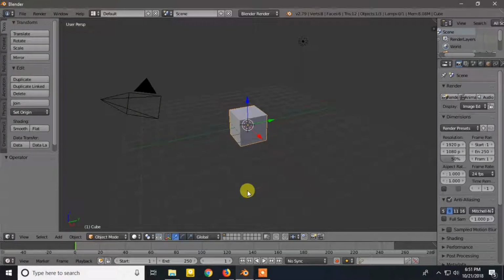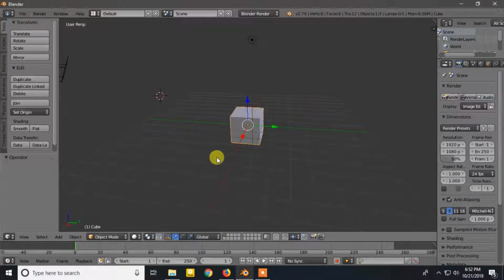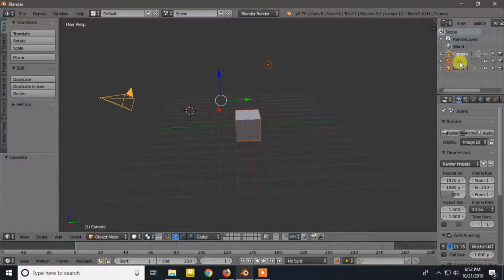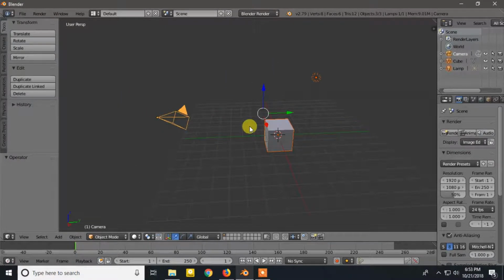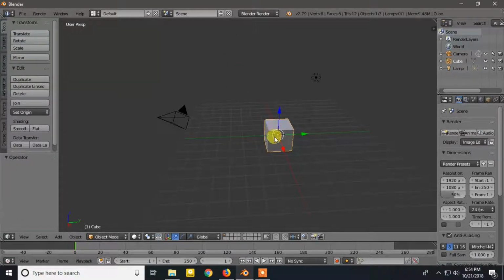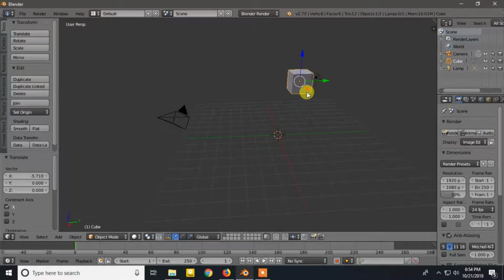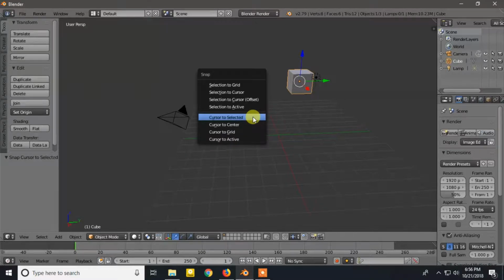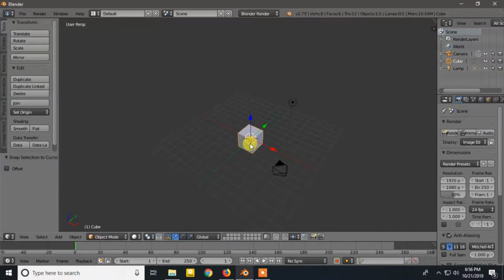3D Modeling Course on Blender : Lecture 4 - Selecting and Performing Action !! by Code Flow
In this lecture we will select the object and perform some action.